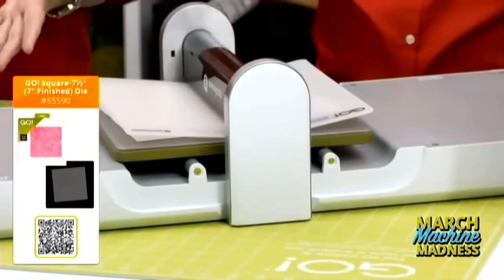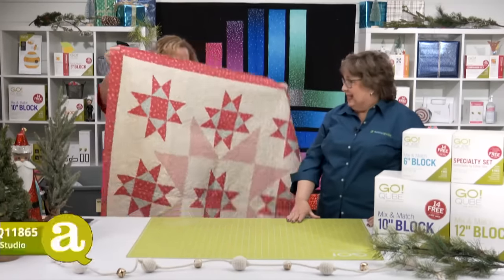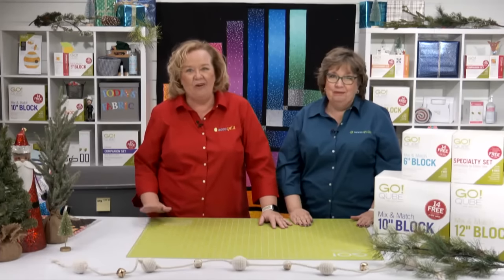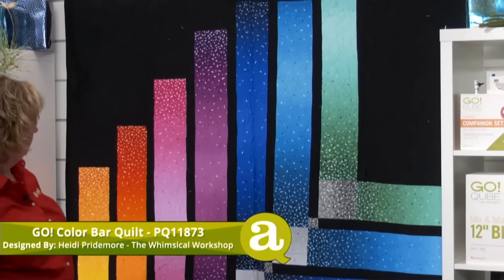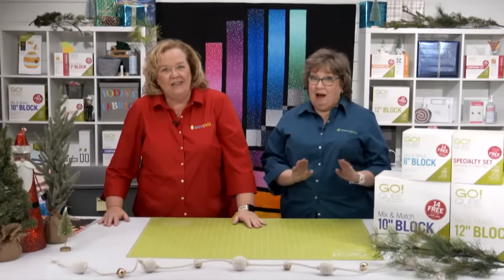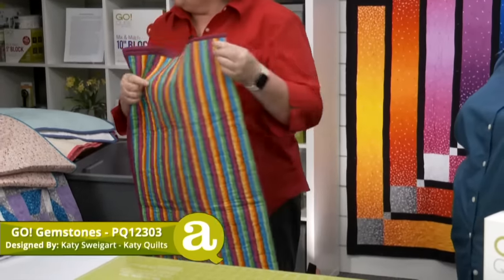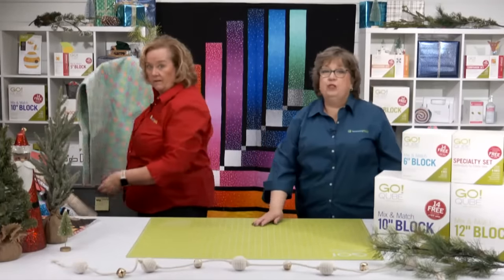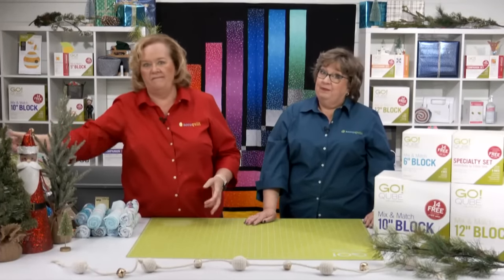Special Event: Quilts Built for Sharing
Celebrate Giving Tuesday with us as we share updates on our Quilt the World campaign and some great ways to make heartfelt quilts you can make with ease to donate to your favorite charity groups. Pam and Erica will inspire you with ideas on putting your dies and GO! Qubes to good use with some quick and lovely quilts, including Quilt As You Go kits that are sure to warm anyone’s heart. In the spirit of giving, we’ll give away some special gifts, so tune in to see if you won.